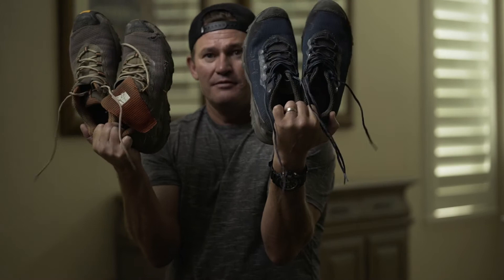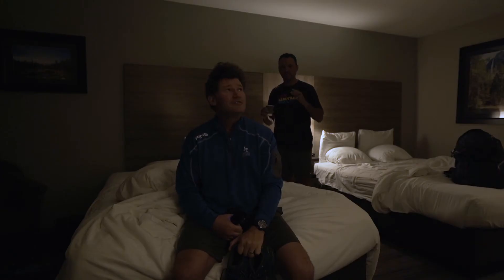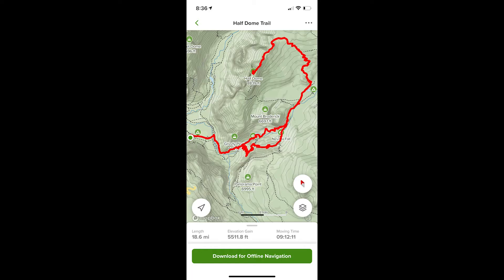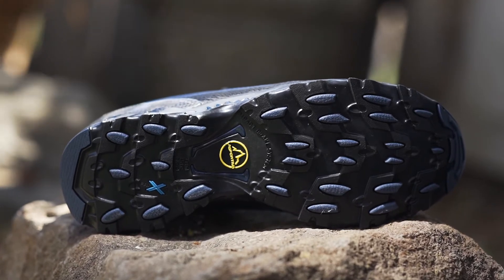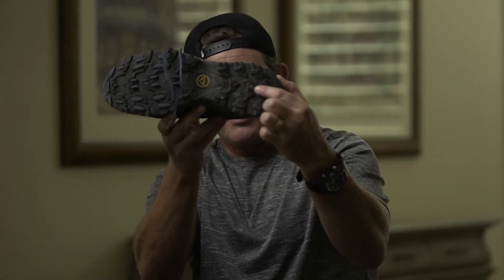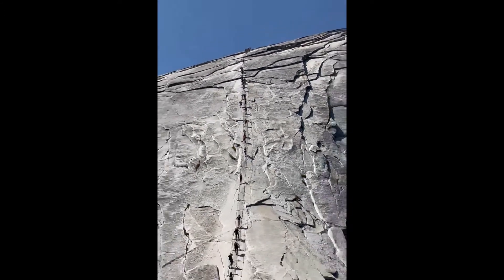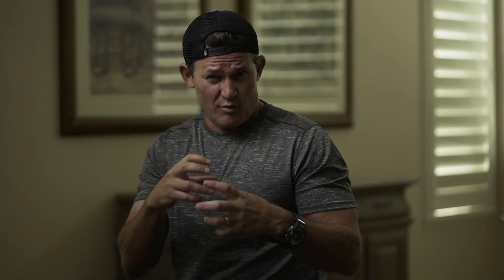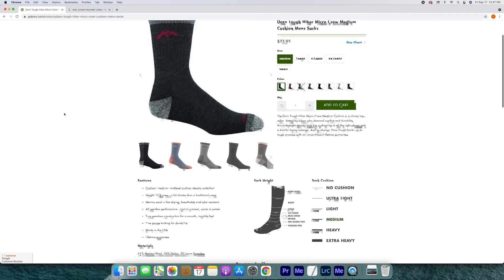La Sportiva Wildcat Hiking Shoes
Need a good long distance hiking shoe?  Here's one.  These shoes have summitted Long's Peak and Half Dome in the last 2 years with no blisters or hot spots.  I literally laced these up for the first time the day we hiked half dome.